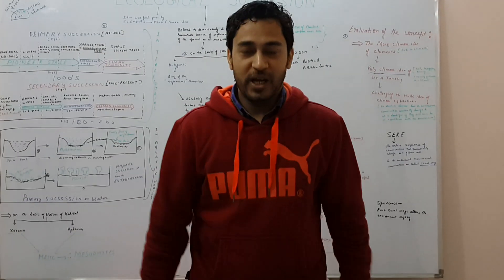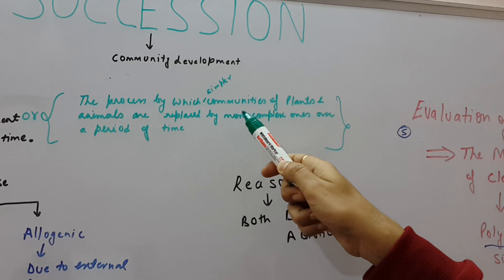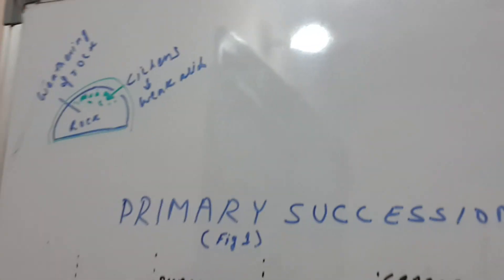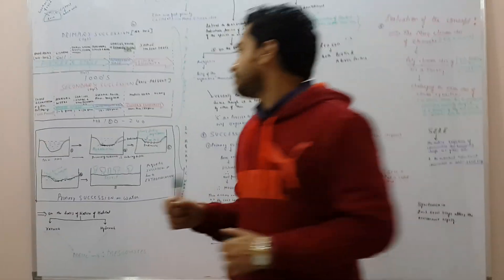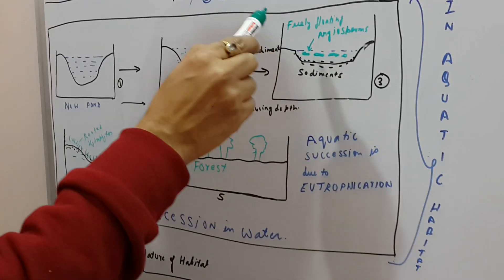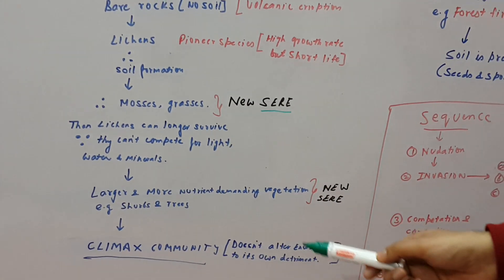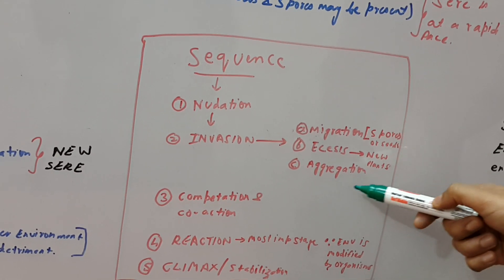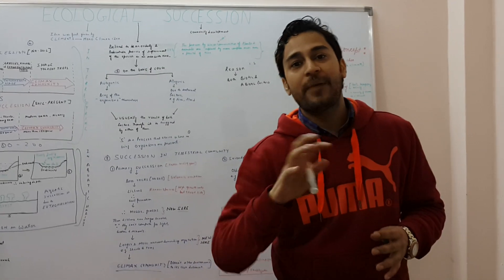Ecological Succession upsc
Video lecture on ECOLOGICAL SUCCESSION by Balraj Singh, who scored 322 marks in Geography optional in IAS Mains and faced IAS Interview.